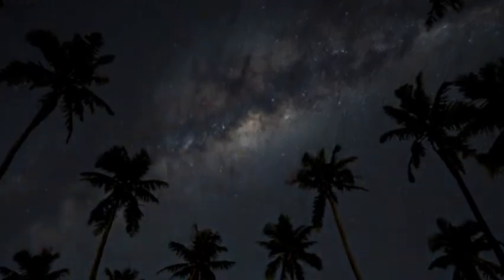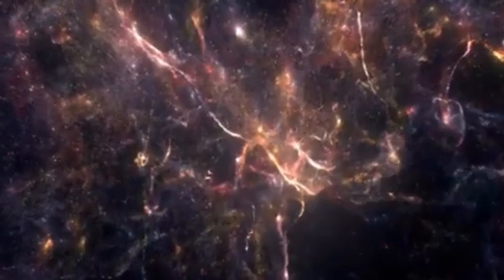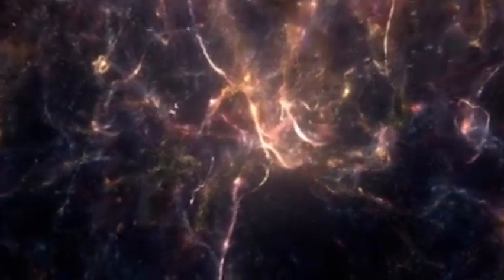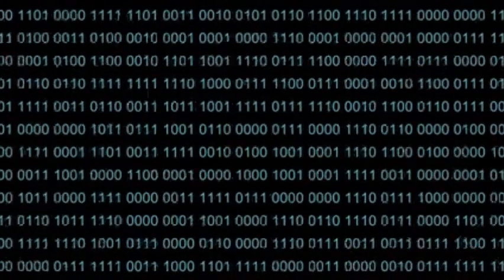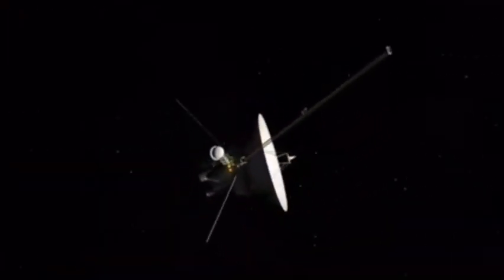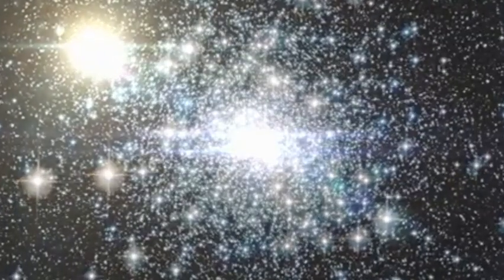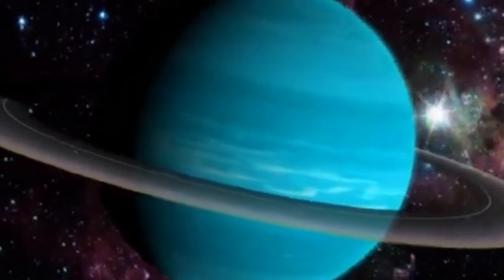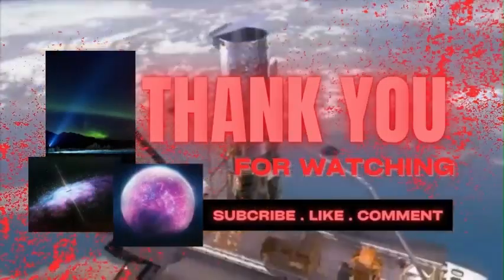Voyager 1 Breaks the Silence: A Signal from the Depths of Space!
🚀 Voyager 1 Breaks the Silence: What It Transmitted Will Leave You Speechless

After decades drifting through the cold, silent void of interstellar space, Voyager 1 has just broken its silence—and what it transmitted has stunned NASA and scientists around the globe. A probe once believed to be quietly coasting into the unknown has now sent back a mysterious and powerful signal.

In this video, we explore:
📡 What exactly did Voyager 1 transmit?
🧬 Could this be evidence of intelligent life—or a glitch in deep space?
🌌 How far Voyager 1 has traveled since 1977
🛸 Theories about signals beyond the heliopause
🔭 What this signal means for humanity’s place in the universe

Get ready for one of the most unexpected moments in space exploration history, as we uncover the story behind Voyager 1's haunting transmission from the edge of the stars.